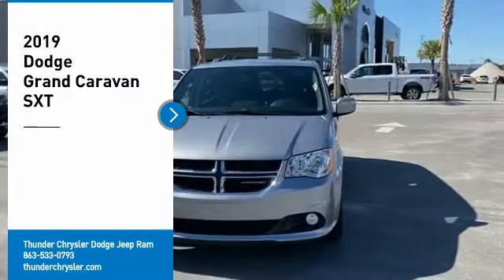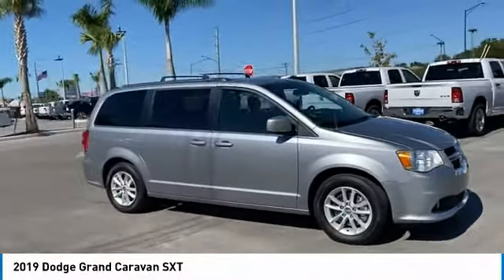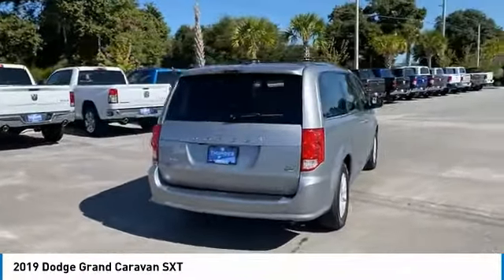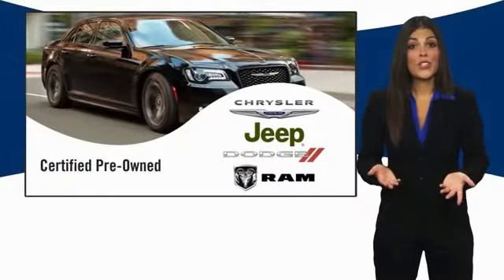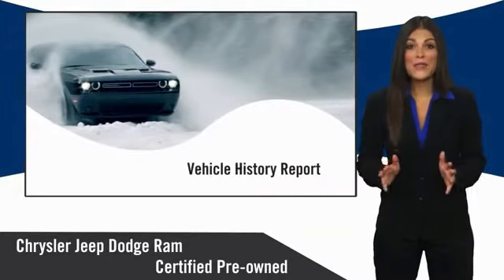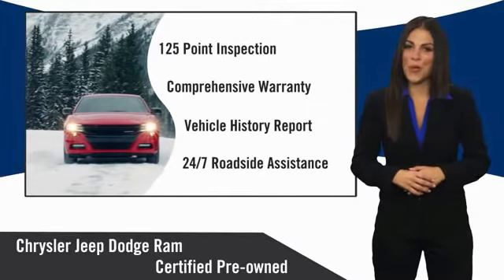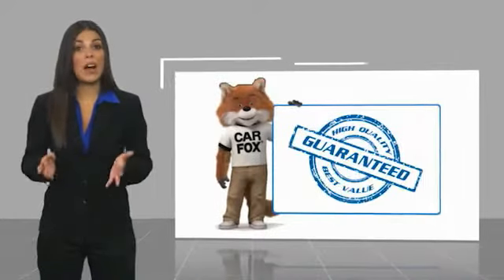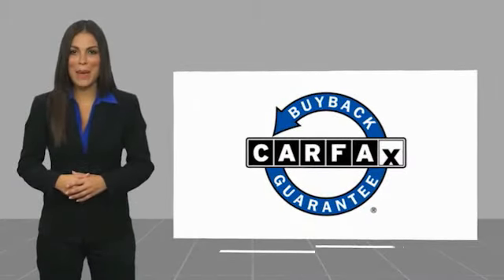2019 Dodge Grand Caravan Bartow FL KR788165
2019 Dodge Grand Caravan SXT

1425 W. Main St.

CARFAX One-Owner.FCA US Certified Pre-Owned Details:  * Limited Warranty: 3 Month/3,000 Mile (whichever comes first) after new car warranty expires or from certified purchase date  * Roadside Assistance  * 125 Point Inspection  * Transferable Warranty  * Powertrain Limited Warranty: 84 Month/100,000 Mile (whichever comes first) from original in-service date  * Warranty Deductible: $100  * Vehicle History  * Includes First Day Rental, Car Rental Allowance, and Trip Interruption BenefitsBillet Silver Metallic Clearcoat 2019 Dodge Grand Caravan SXT3.6L 6-Cylinder SMPI Flex Fuel DOHC 6-Speed Automatic FWD Grand Caravan SXT, 4D Passenger Van, 3.6L 6-Cylinder SMPI Flex Fuel DOHC, 6-Speed Automatic, FWD, Billet Silver Metallic Clearcoat, Black Finish I/P Bezel, Bright Belt Moldings, Quick Order Package 29P. Recent Arrival!Awards:  * 2019 KBB.com Brand Image Awards The THUNDER has come to Bartow, Florida! Come feel the difference of a family owned hometown dealer. Come and get...THUNDER STRUCK! Fresh Oil Change, Completely Detailed Inside and Out, This vehicle has been put through our 125 point inspection by our ASE Certified Master Technicians. At Thunder Chrysler, we carry the cleanest, lowest mileage vehicles that we can find! We pride ourselves in offering the best vehicles at fair prices! Thunder Chrysler is proudly serving.. Bartow, Lakeland, Mulberry, Lakeland Highlands, Highland City, Eagle Lake, Wahneta, Auburndale, Winter Haven, Homeland, Fort Meade, Bradley Junction, Plant City, Kathleen, Lake Wales, Tampa, Orlando. We also service the following States... Georgia, Alabama, South Carolina & more. *Price excludes tax, tag, dealer installed options, $69 electronic filing fee and $699.00 dealer documentation fee.Price guarantee may require VIN/stock number information to ensure accuracy. Please contact dealer for full disclosure on all pricing.